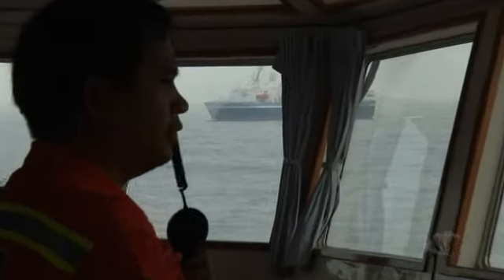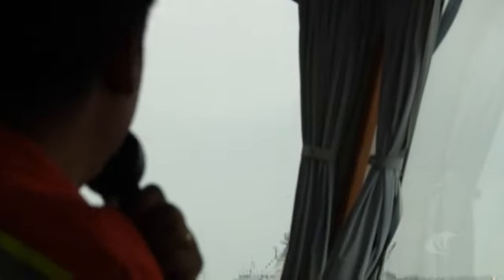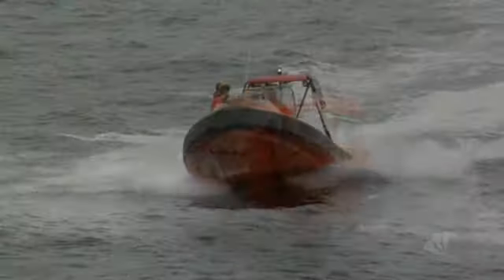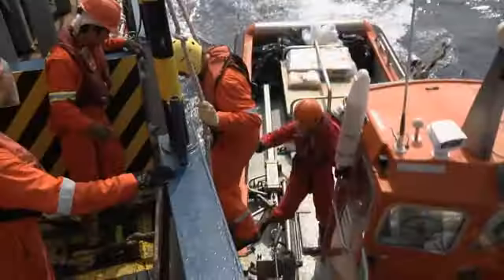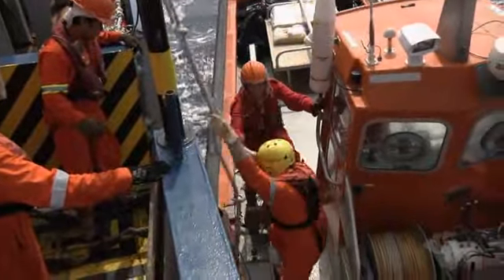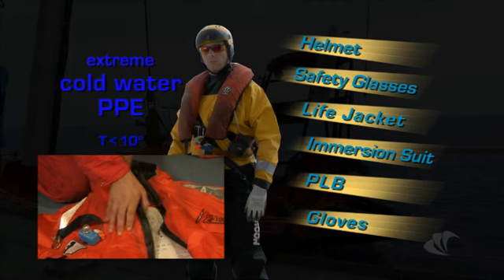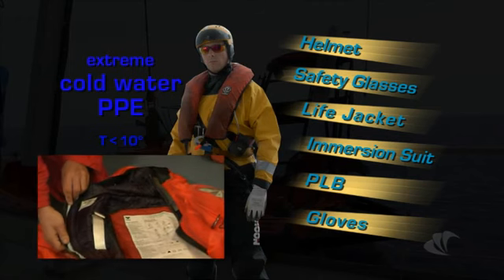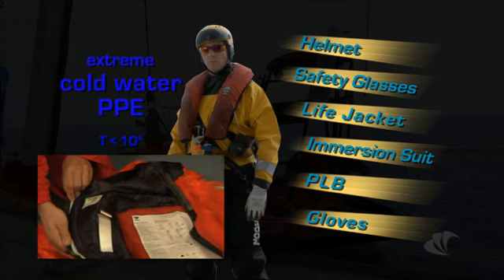Small Boat Passenger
Sample from a video produced for CGGVeritas aimed at small boat passengers.